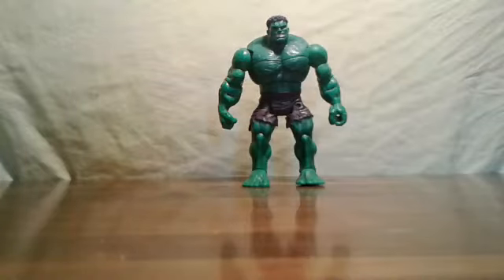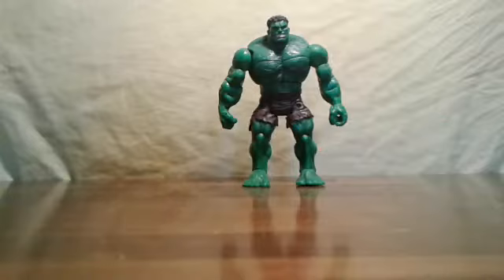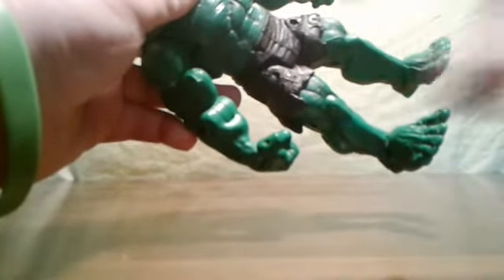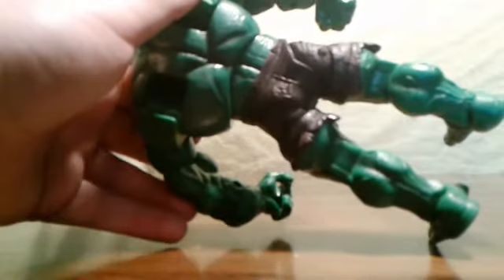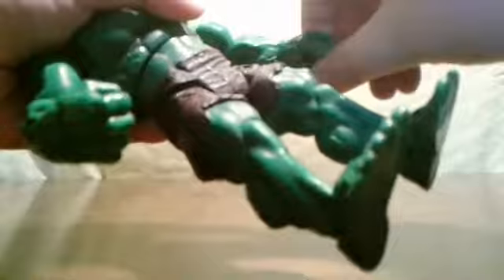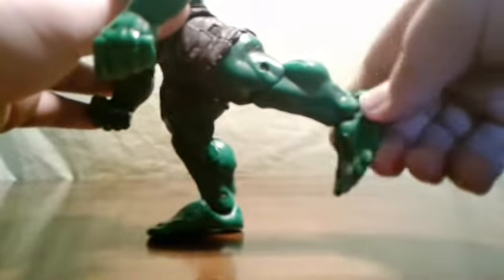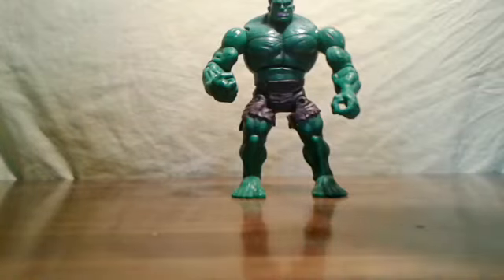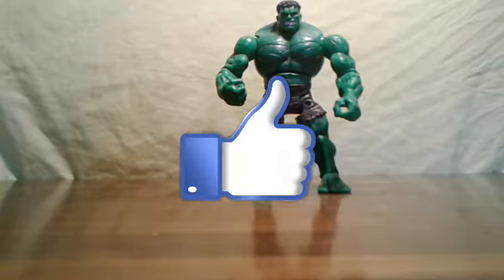The Incredible Hulk 2003 film action figure review